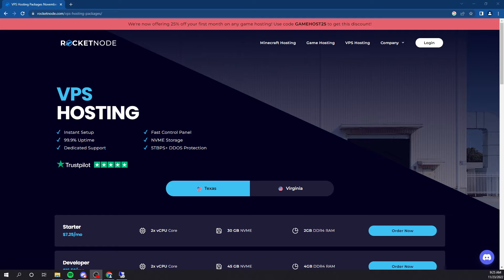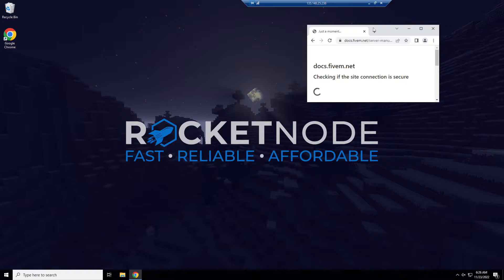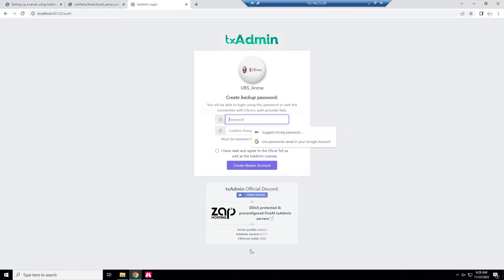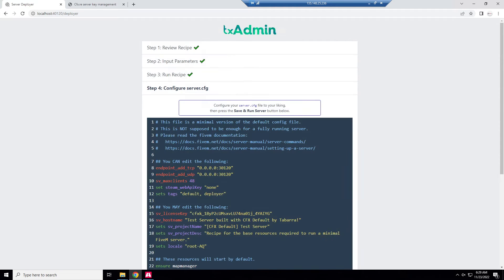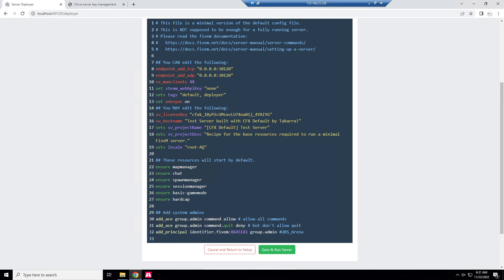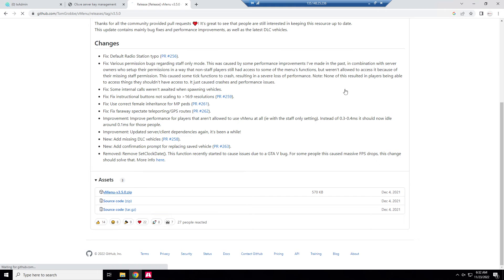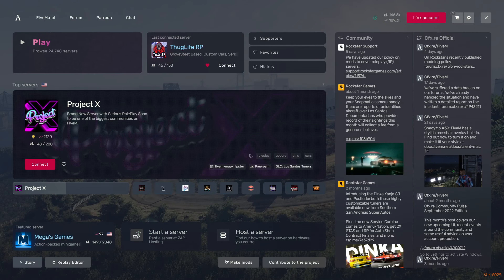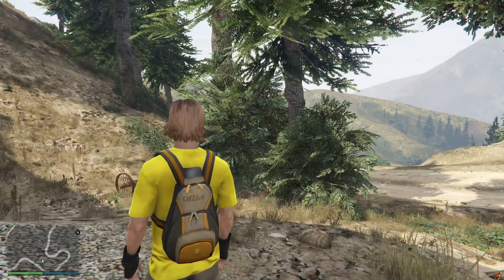How to Setup a FiveM Server On a VPS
RocketNode offers extremely customizable FXServer Hosting, allowing you to create your own FXServer with ease. With our custom control panel, you will be able to access it with the click of a button.